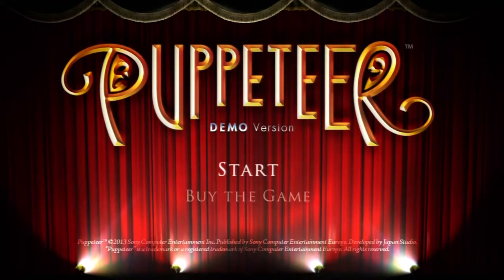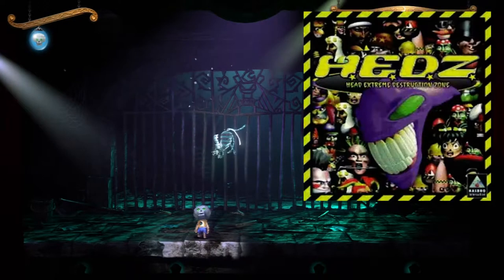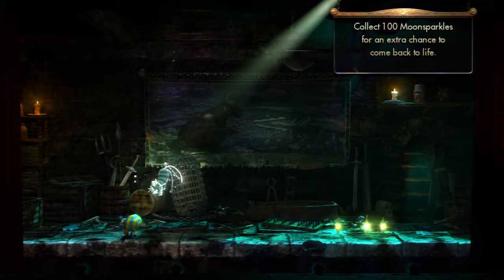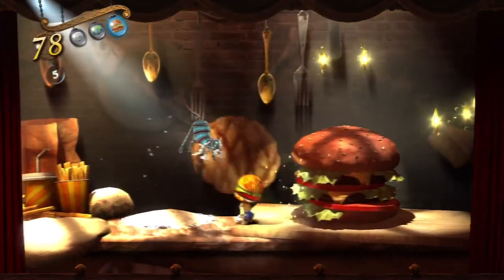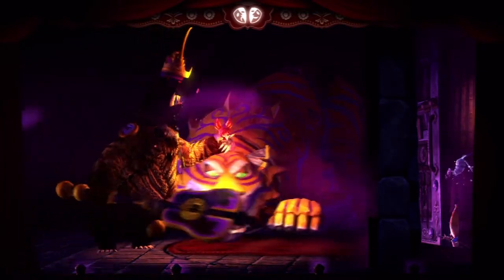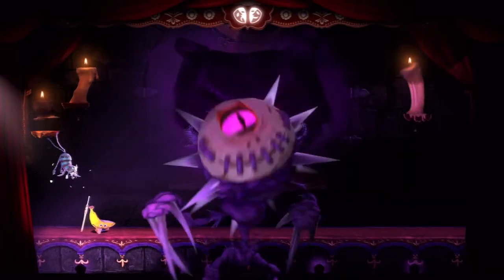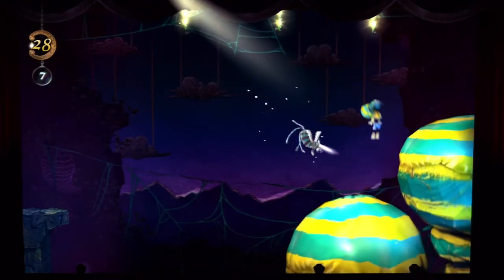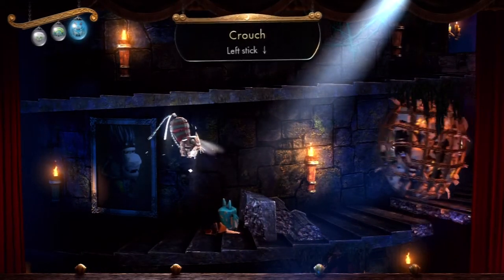Puppeteer: Demo Review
On the outside, this game may look quite childish, but it's actually very charming and very unique! don't knock it until you've at least played the demo!

The game is also downloadable on the PS Store! --